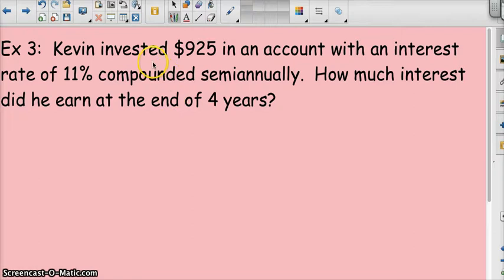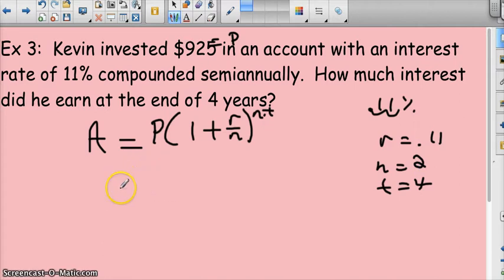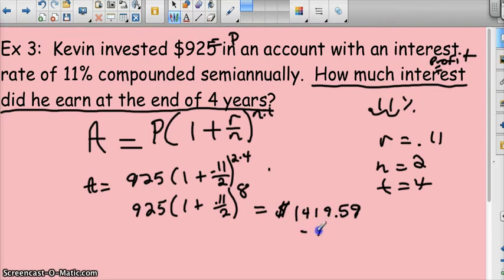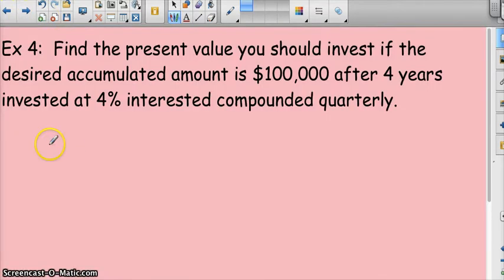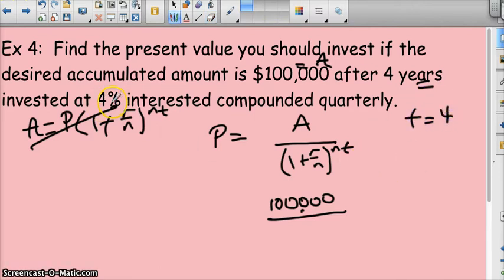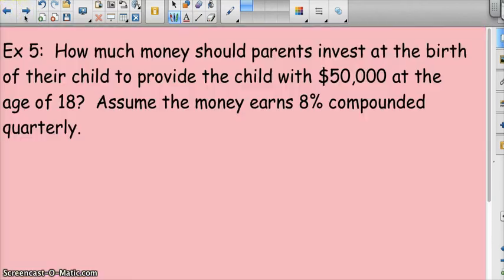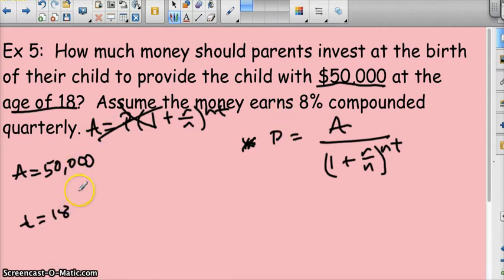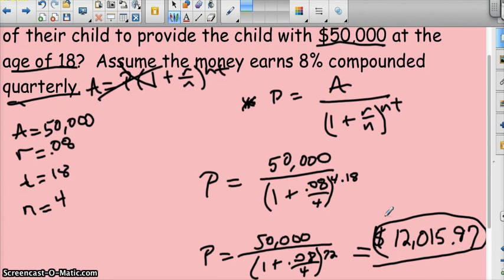NAMS 11 3 2 Video